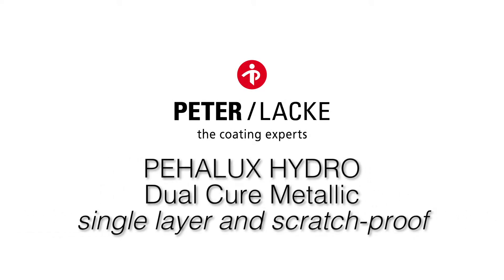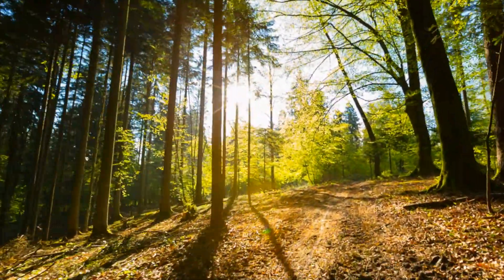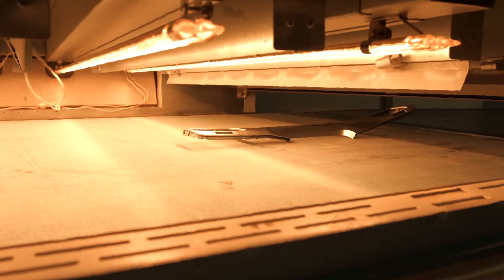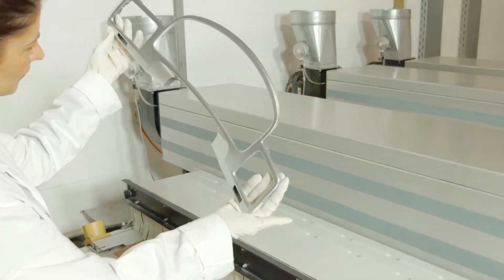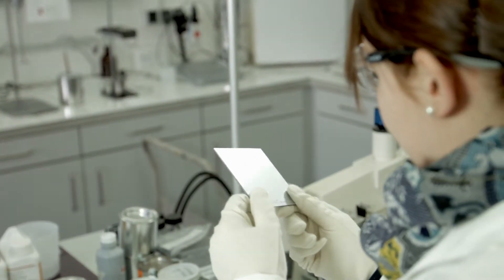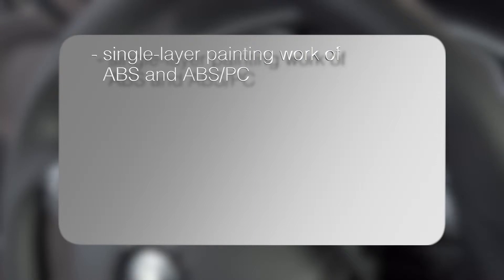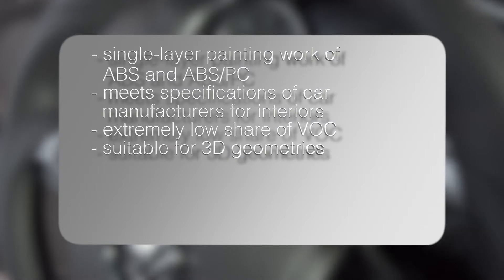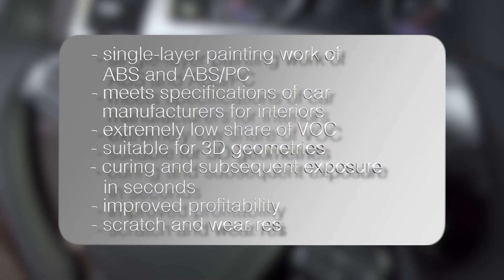PEHALUX HYDRO Dual Cure Metallic ENG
Peter-Lacke coating systems - single layer and scratch